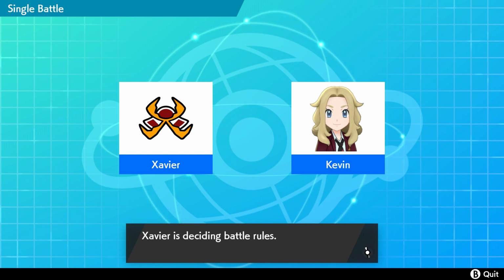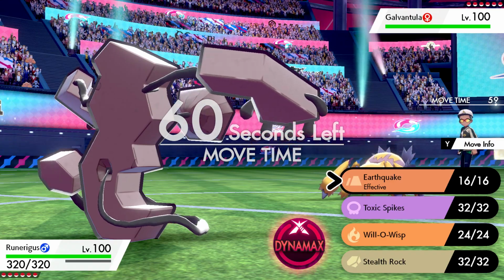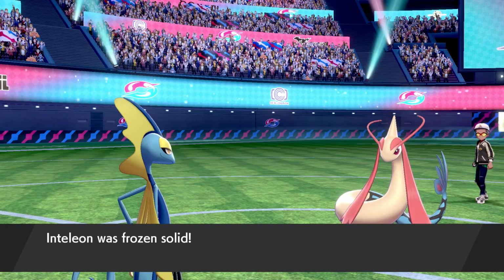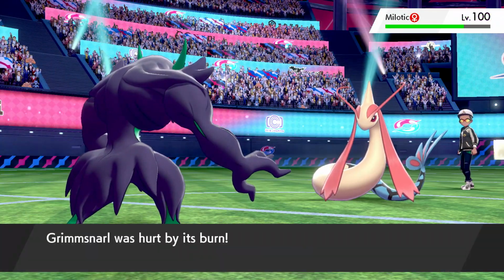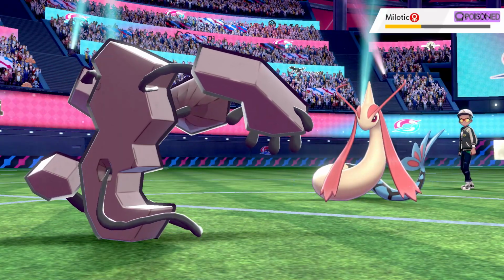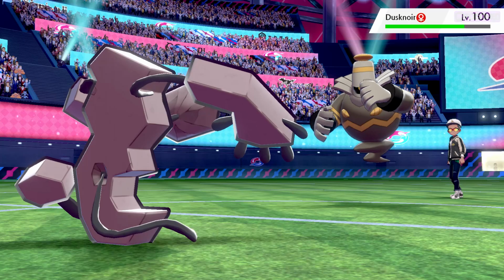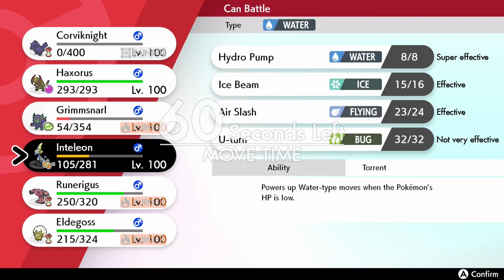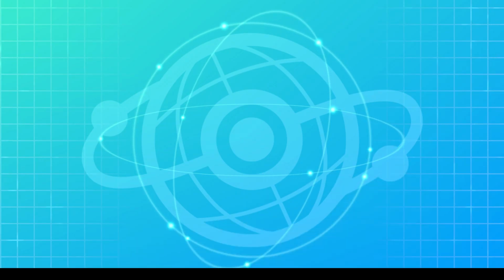Pokémon Sword & Shield | Wi-Fi Battle #2 | Sharpedo43 VS Xavier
First Wi-Fi match in Pokémon Sword & Shield for the year 2020.